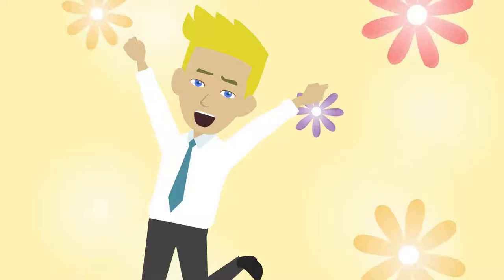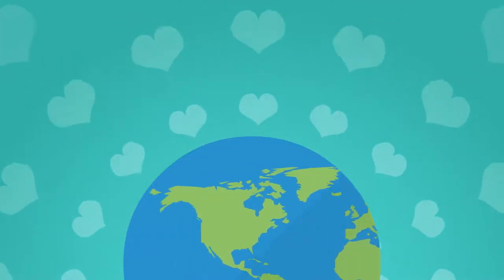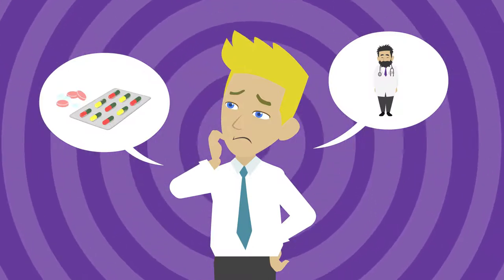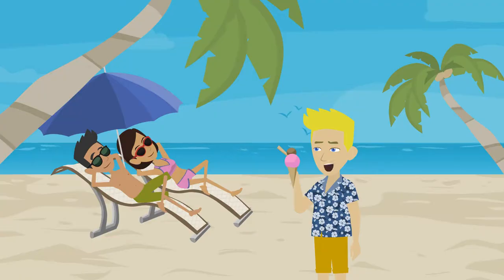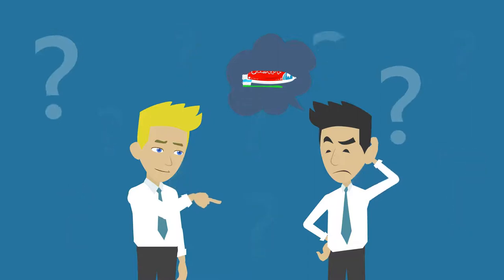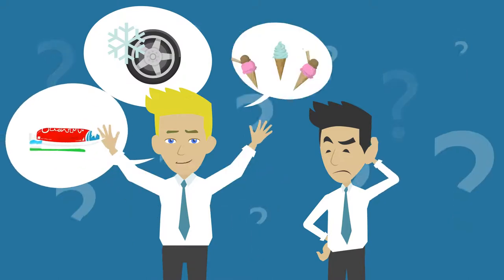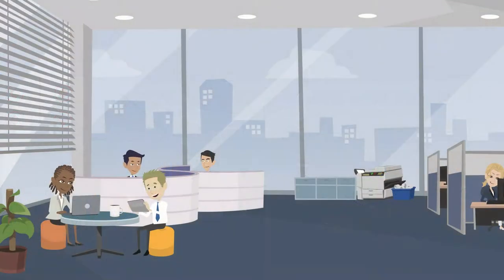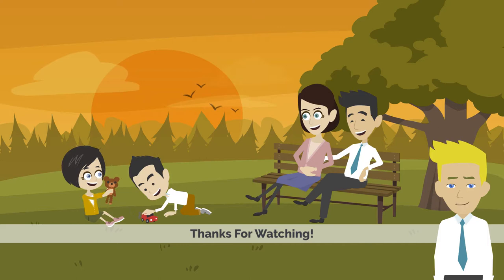Seasonal Products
Did you know that toothpaste is seasonal? Understanding seasonality is important when it comes to buying inventory. Watch to learn more about seasonality.